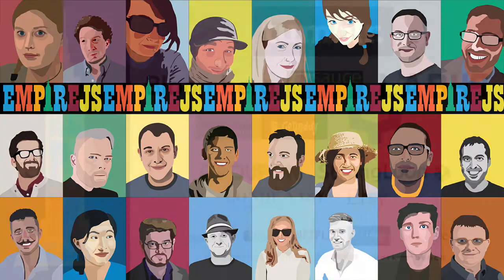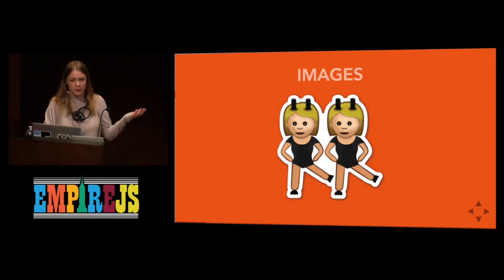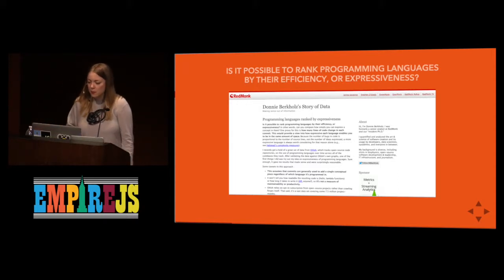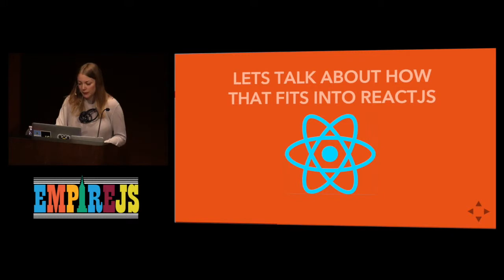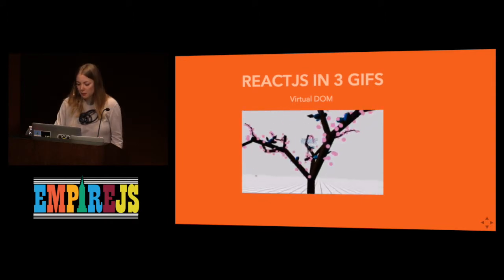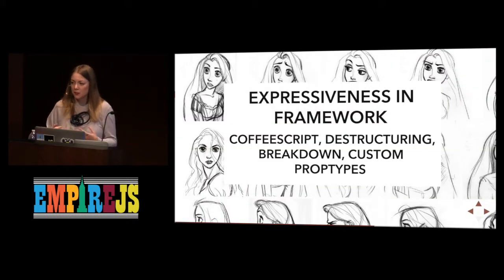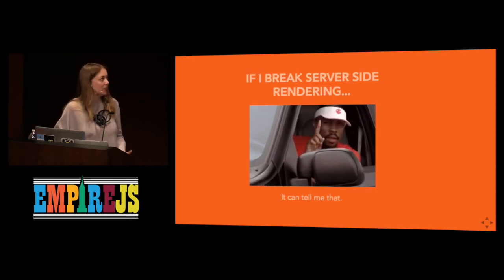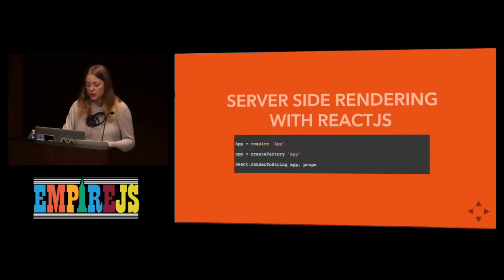ReactJS: Let's get expressive Tara Feener